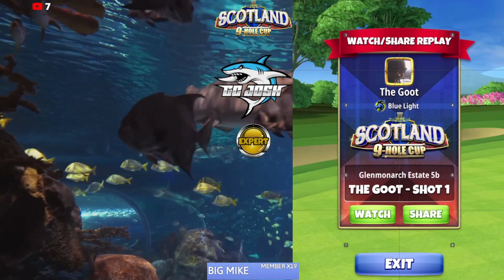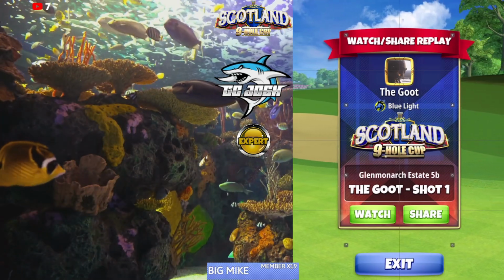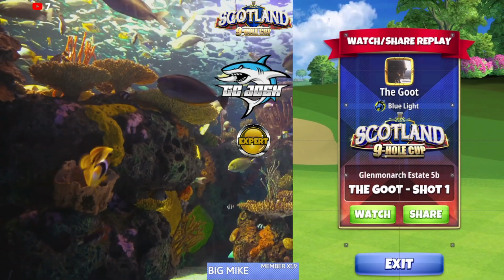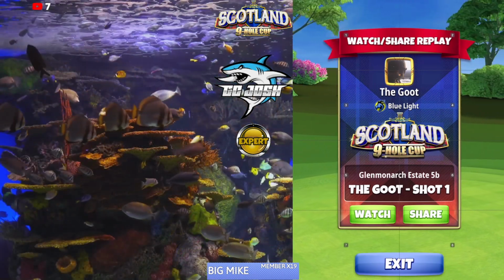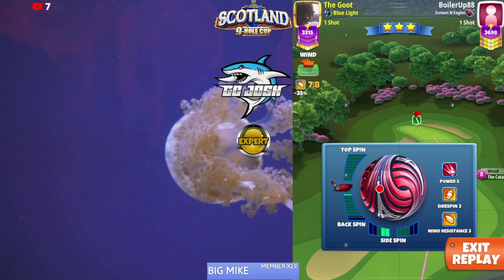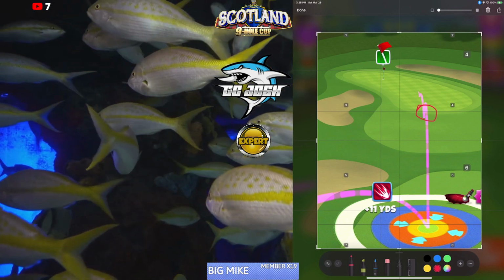Expert Scotland 9-Hole Cup WR H8